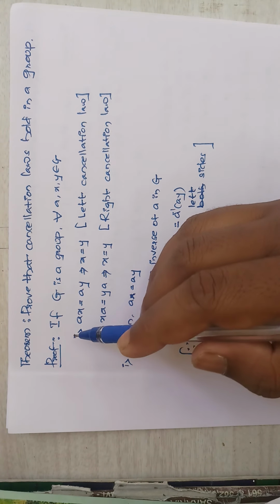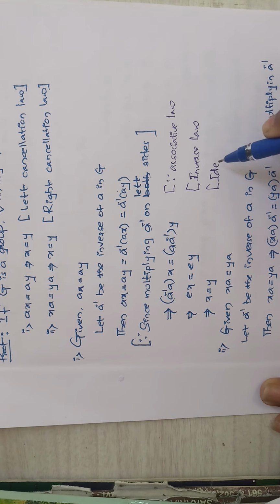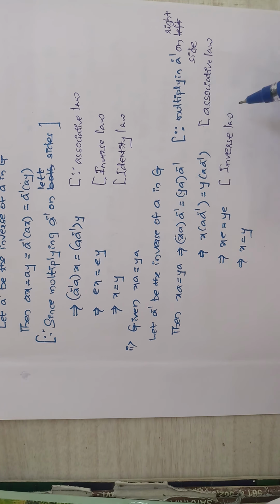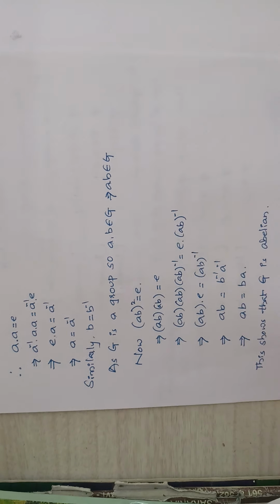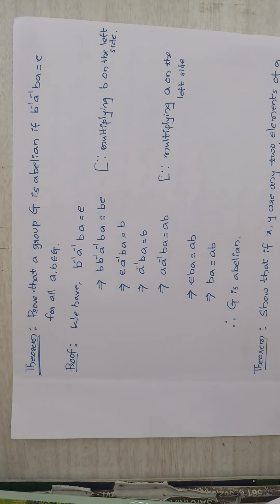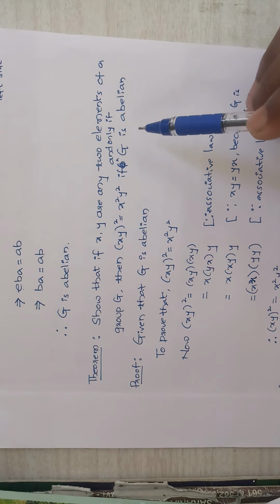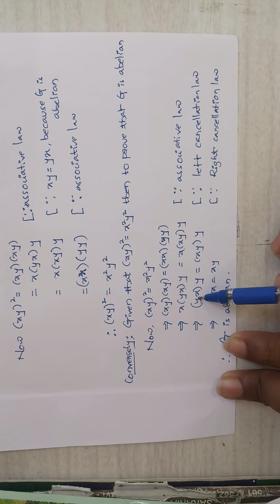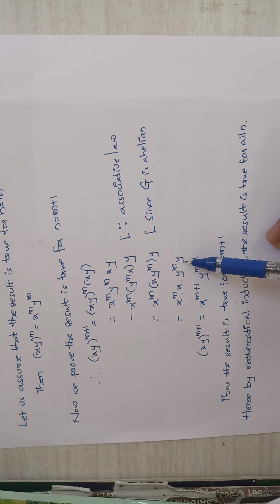Theorems on group